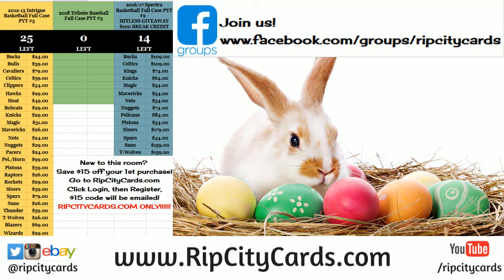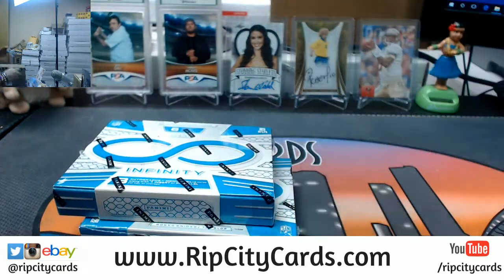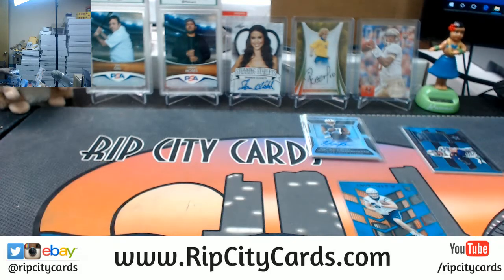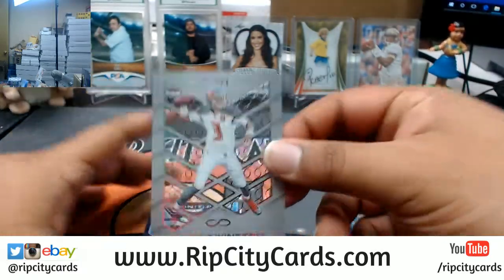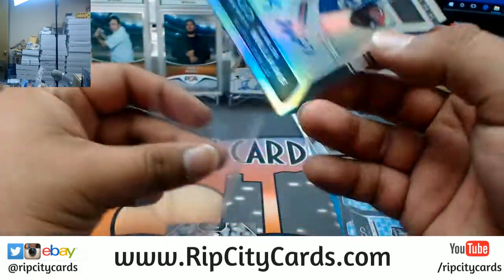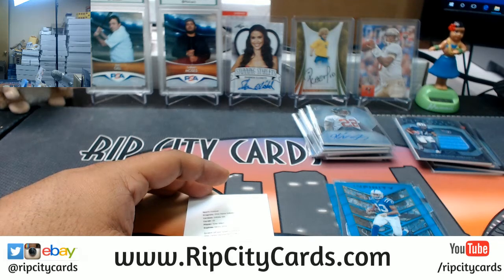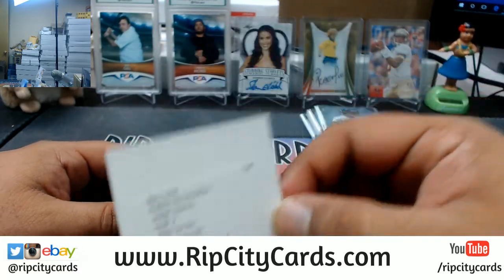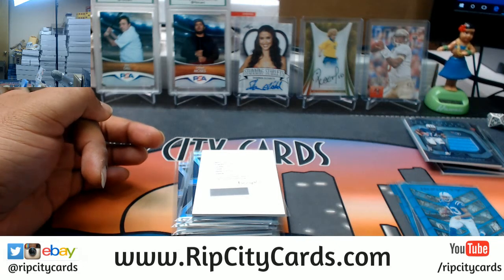2016 Infinity Football 5 Box #29 eBay